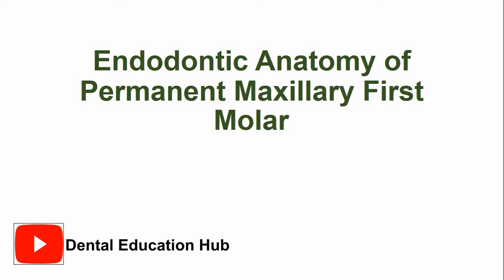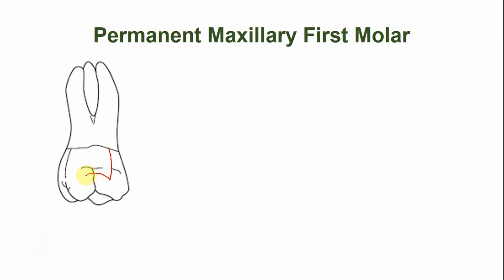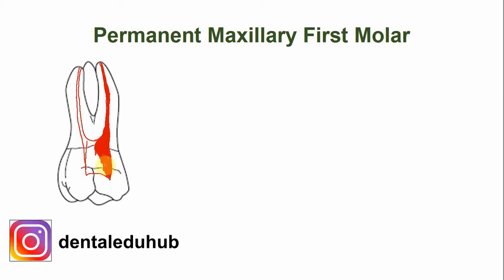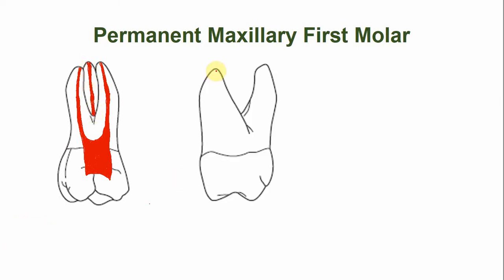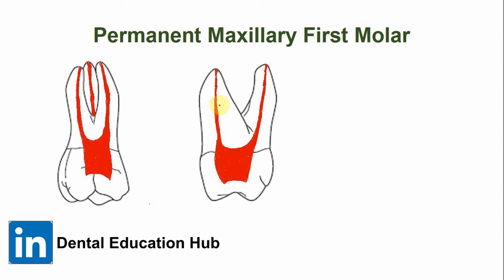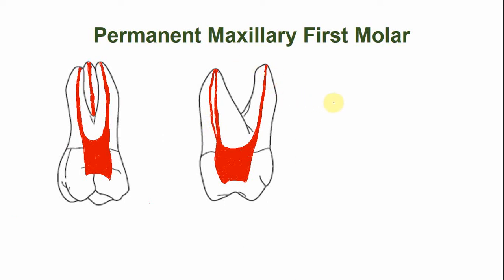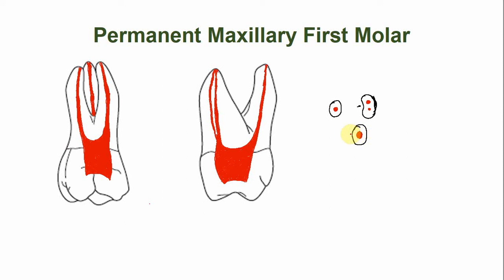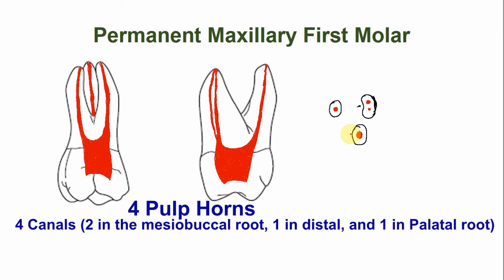Endodontic Anatomy of the Permanent Maxillary First Molar | Root canal anatomy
In this video lecture, we have described the endodontic anatomy of the maxillary first molar. The variations in the endodontic anatomy are also described in this lecture.
*CONTENTS OF THIS VIDEO LECTURE*
00:00 - Session Outline
00:12 - Endodontic Anatomy Mesiodistal section of maxillary first molar
01:45 - Endodontic Anatomy Buccolingual section of maxillary first molar
02:54 - Endodontic Anatomy mid root section of maxillary first molar